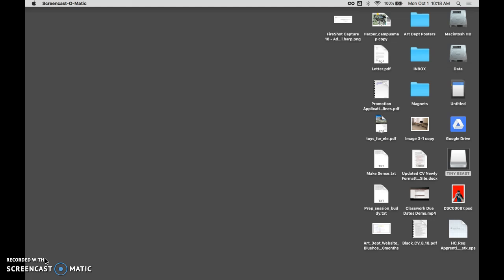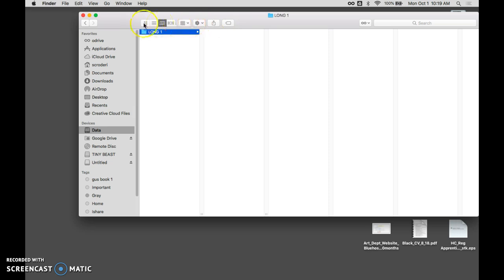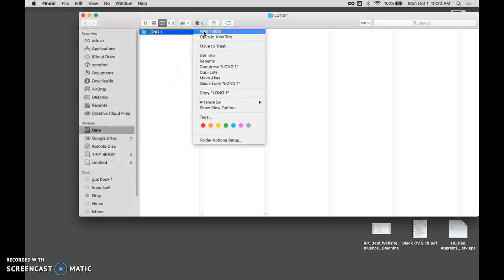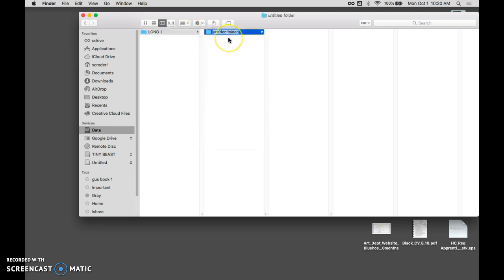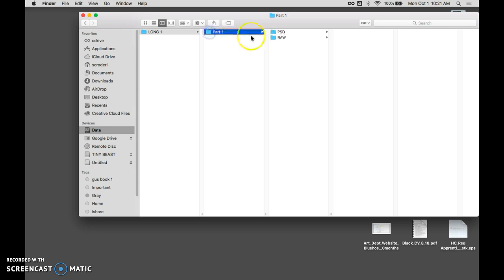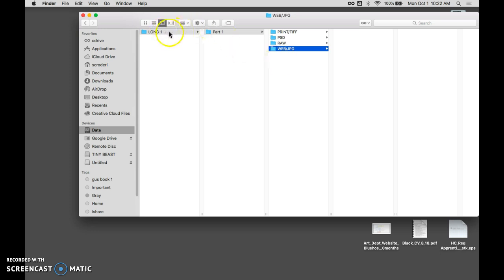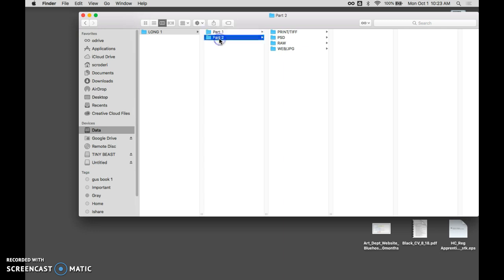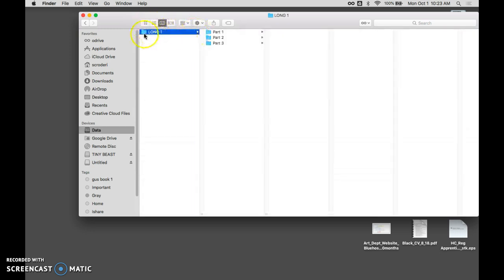ARCHIVE + ORGANIZE FILES